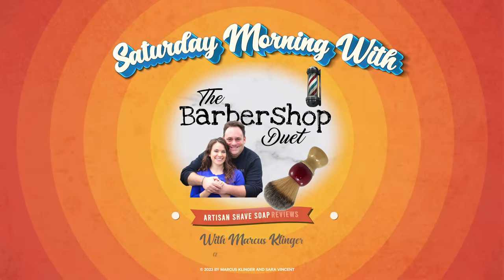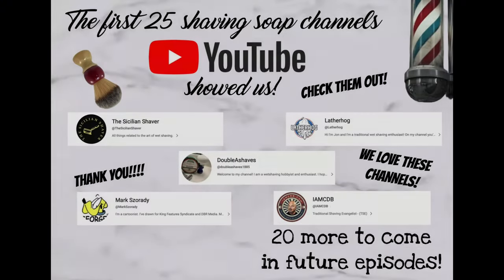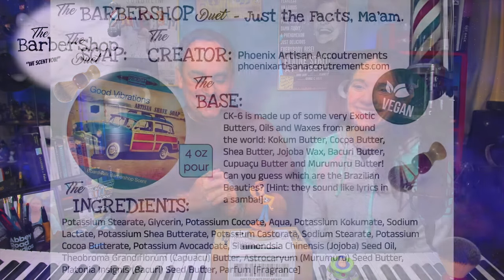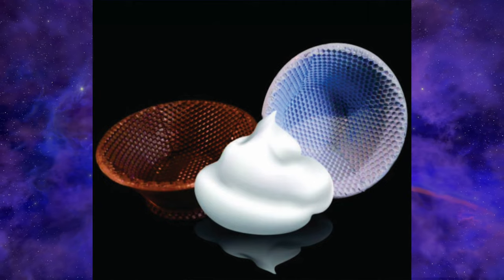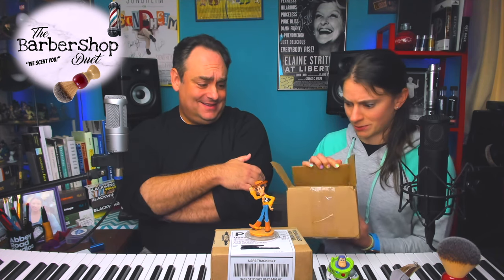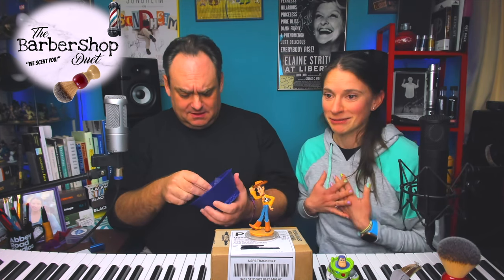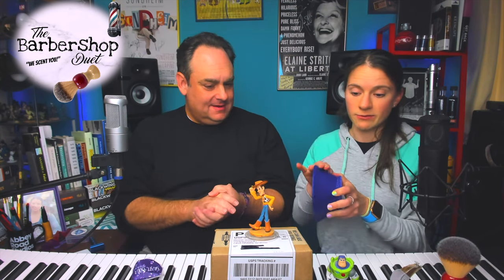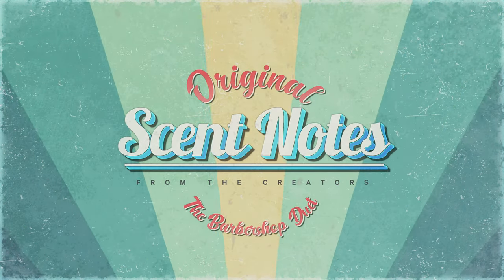The Barbershop Duet - Good Vibrations Shave Soap by Phoenix Artisan Accoutrements Unboxing & Review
Good Vibrations Shave Soap by Phoenix Artisan Accoutrements - Unboxing & Review

It let's them know "We Scent You!" and PAA shares a percentage of your order with our channel, which we will probably use to buy more soaps!

Chapters:
00:00 - Intro
01:57 - Meet the Soap
02:13 - Soap Base and Ingredients
02:41 - The Unboxing
05:49 - First Impressions
07:10 - Original Scent Notes
10:21 - We Scent You - Our Impressions
13:29 - Get Your Own
14:37 - How it Shaves
15:15 - Messages
16:12 - Closing

Thank you for joining us for our artisan shave soap review and unboxing for our first episode!!

Items featured in our Episode:
Artisan Shave Soap by Phoenix Artisan Accoutrements
Honeycomb Shave Bowl by Van Yuley
Atomic Rocket Shave Brush by Phoenix Artisan Accoutrements